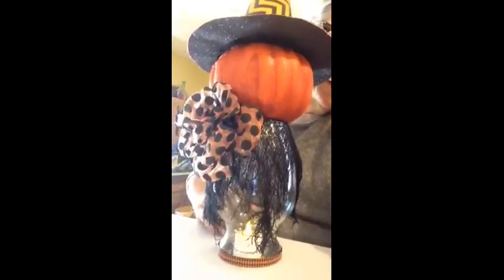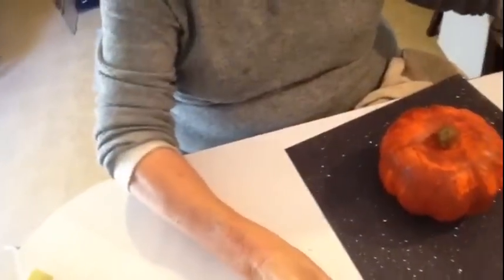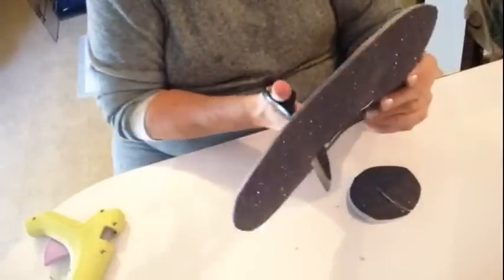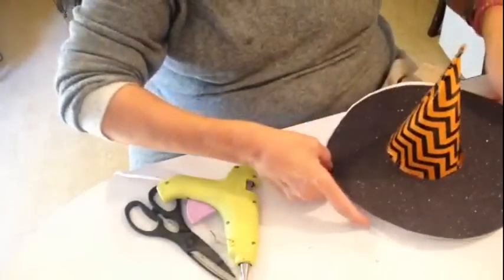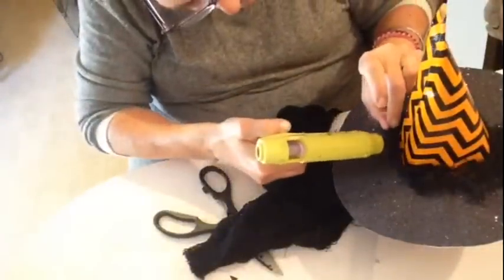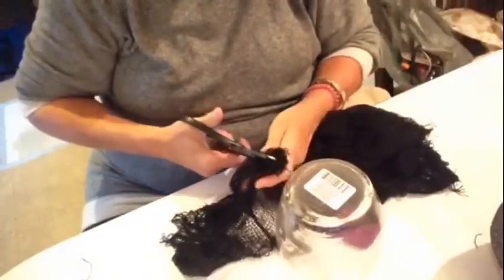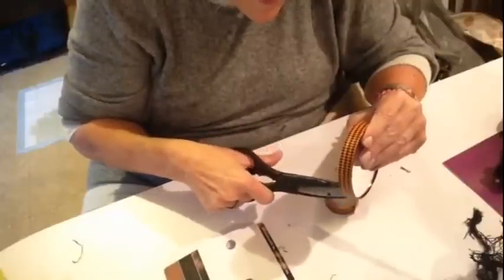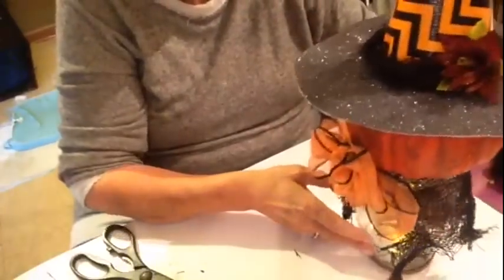DIY... Making A Cute Halloween Pumpkin With Tealight...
This DIY project is one that I am most proud of. The video does not show the detail and cuteness of it like you see in person. I loved doing it and I love how it turned out. I am hoping lots of people give this a try and use their creativity in decorating it.